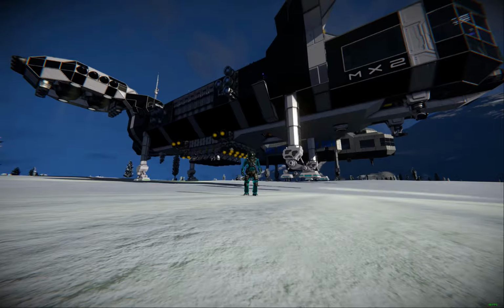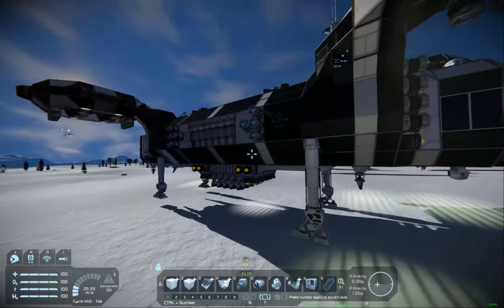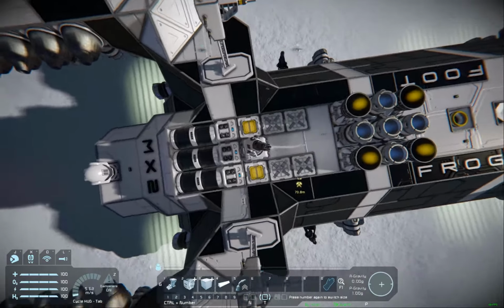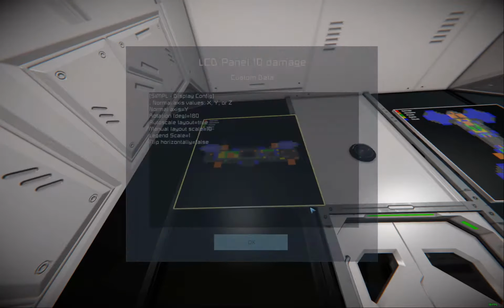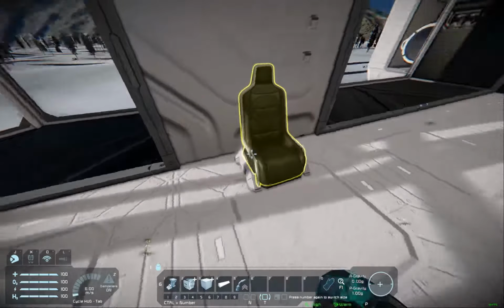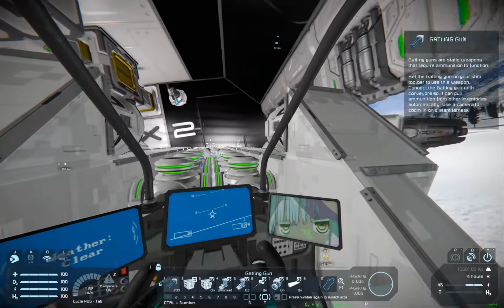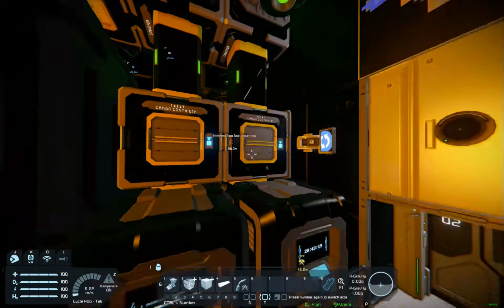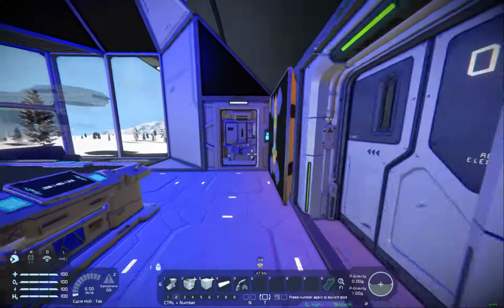Frog Foot MX2 (space engineers ship tour)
Here is a tour of my current flag ship, the frog foot mx2! its a remake of an old design and im quite proud of how it looks! currently having a weird bug getting blue prints to upload but check back here later and i should have a link for you. please let me know what you think of the ship in the comments here or on steam